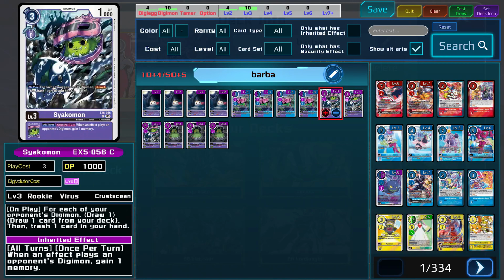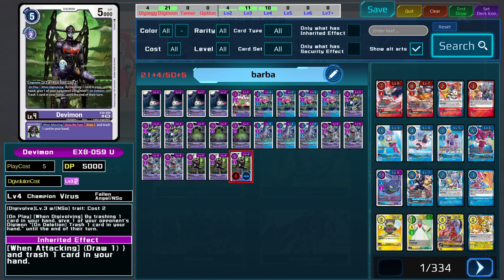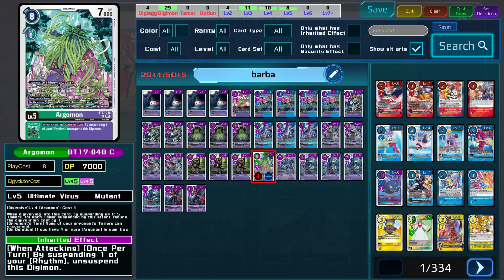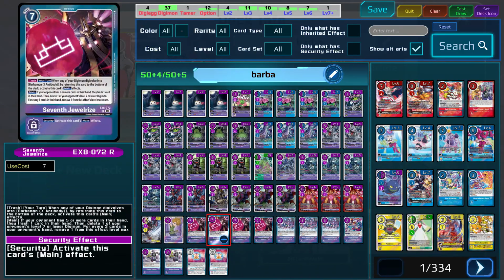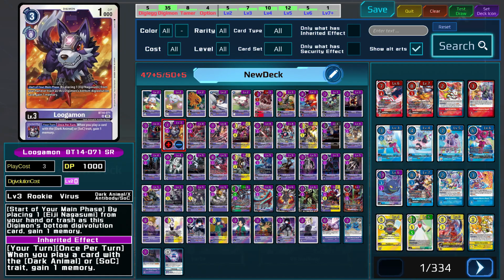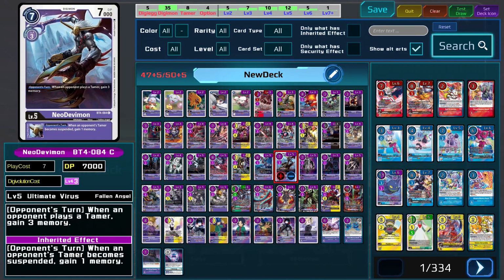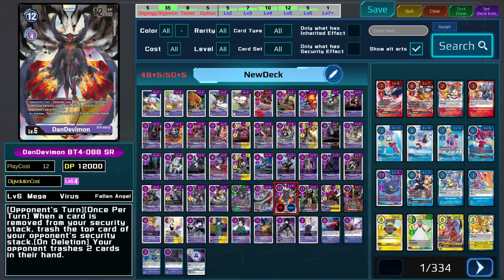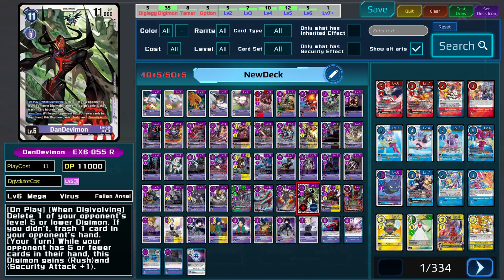Digimon TCG: Barbamon X EX8 Deck Profile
Mullosk/Seafood Barba has to be one of my personal favorite decks out of ex8, with the addtions of marinedevimon, Barbamon X and seventh jewelrize.
With this video I will showcase my most recent deck profile.